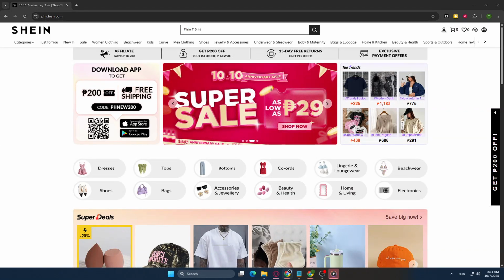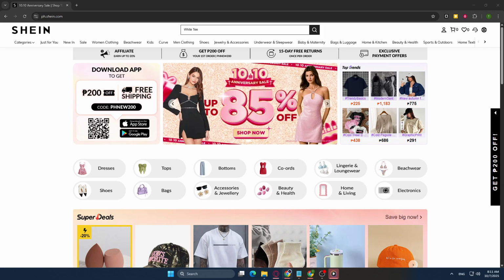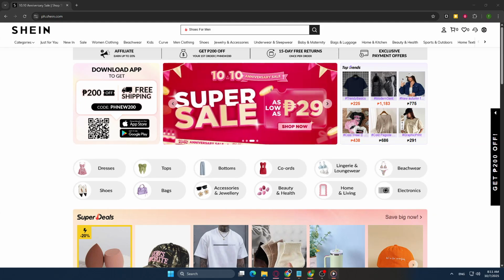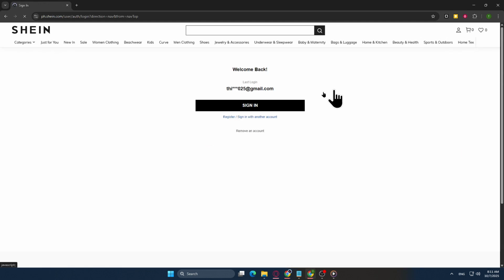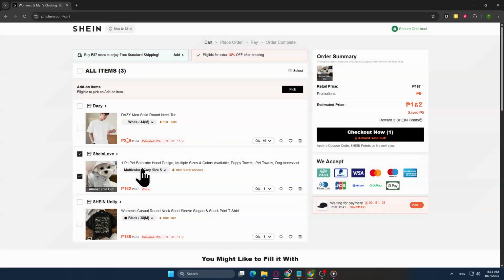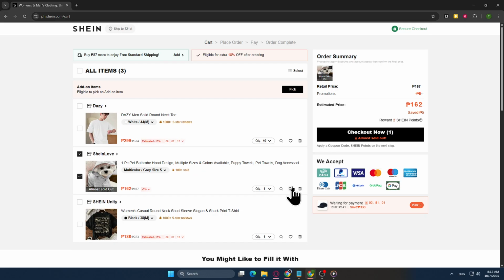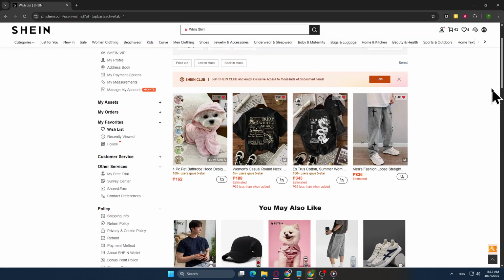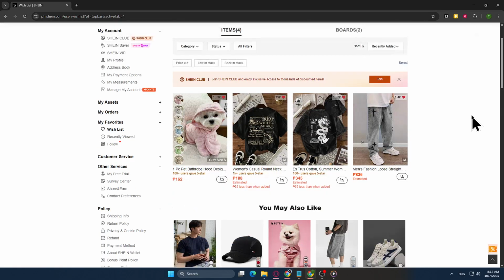How To Add And View Your Shein Wishlist [2026 Guide]